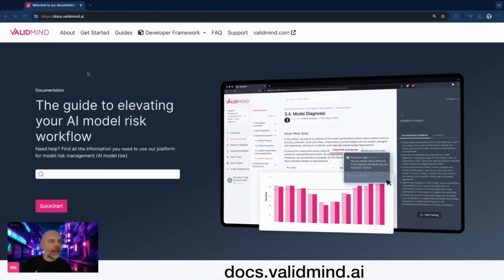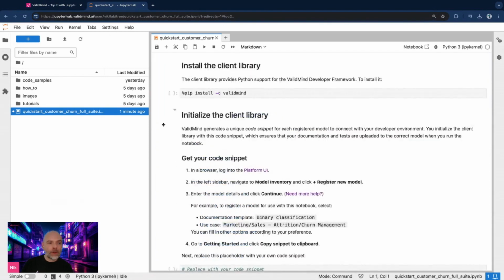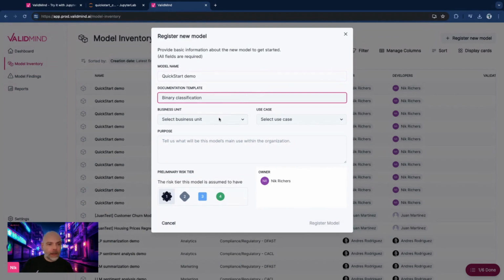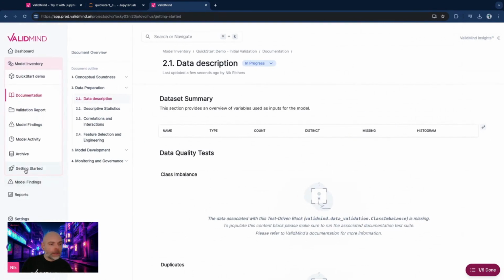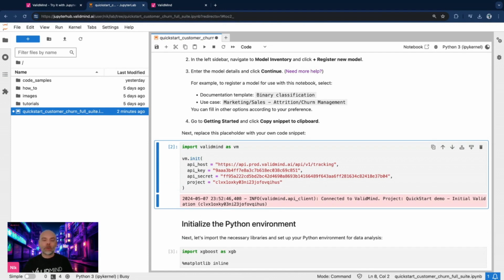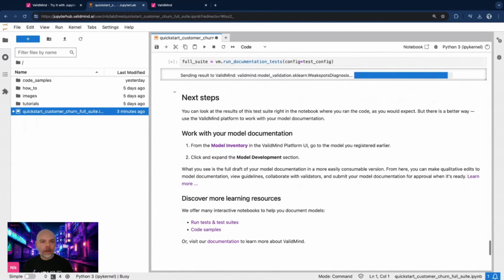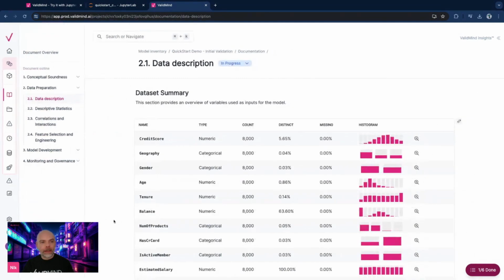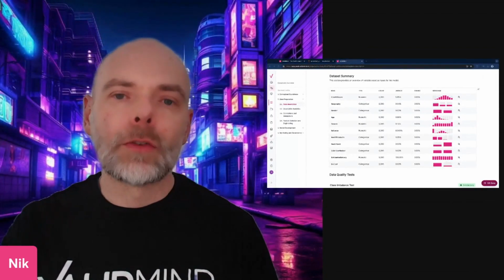ValidMind Quick Start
This short video walks you through documenting a model with ValidMind. We demo how to run our QuickStart notebook on JuypyterHub, and show you how to work with model documentation on the ValidMind platform.